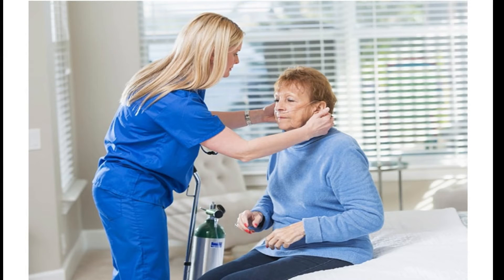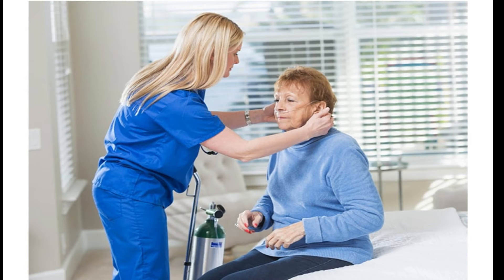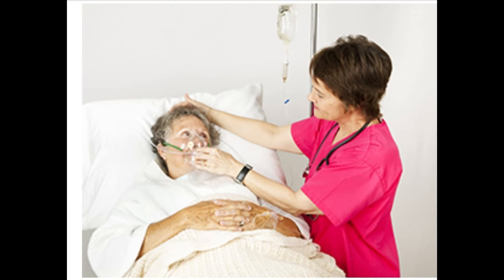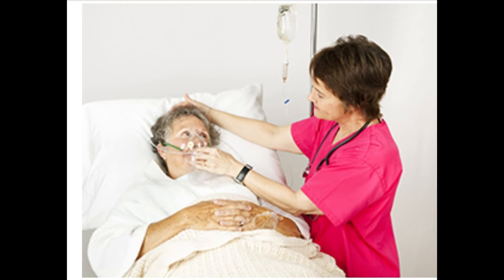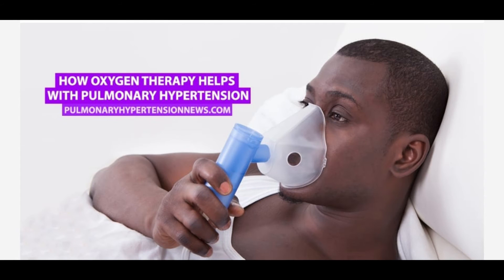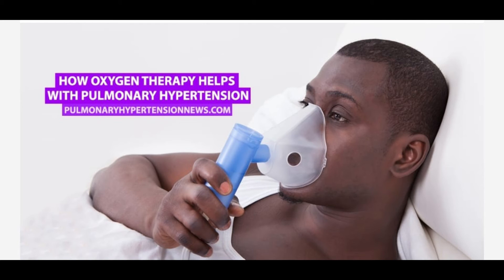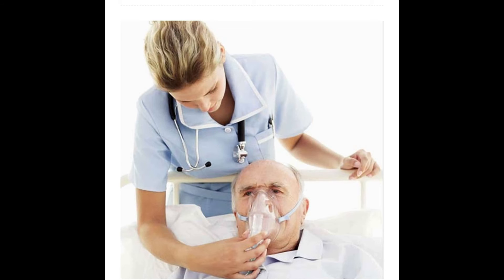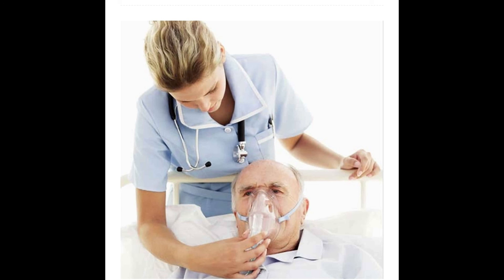How & why of oxygen therapy.When does a Covid-19 patient need oxygen support?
A small proportion of Covid-19 patients need oxygen support, when shortness of breath progresses to a more acute condition. Most patients with Covid-19 have a respiratory tract infection, and in the most severe cases their symptoms can include shortness of breath. In a small proportion of such cases, this can progress to a more severe and systemic disease characterised by Acute Respiratory Distress Syndrome (ARDS).